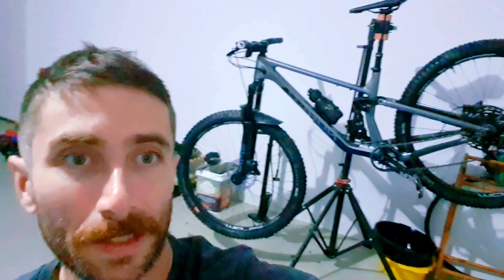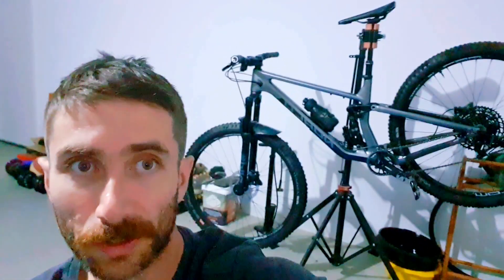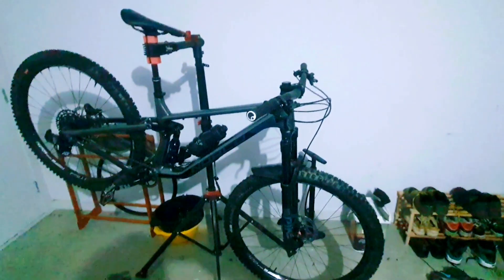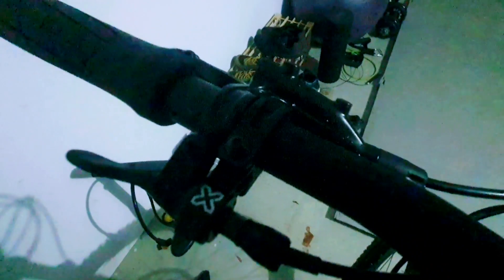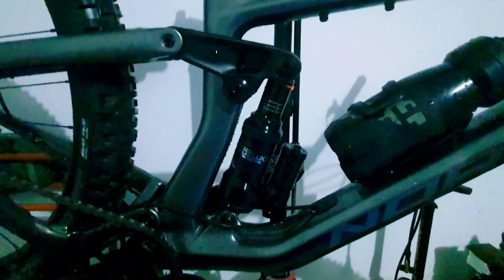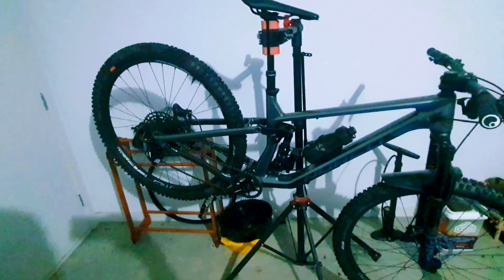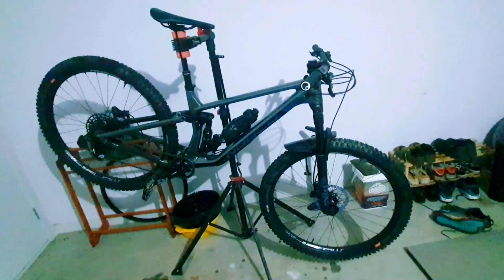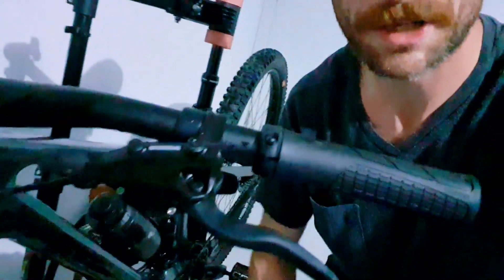New bike day! 2020 Norco Optic C3 first impressions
What's up shredders. Just a quick overview of my new trail bike! The Norco Optic C3. I've been wanting a capable trail bike for a while now so when this came up for a steal I had to jump on it!